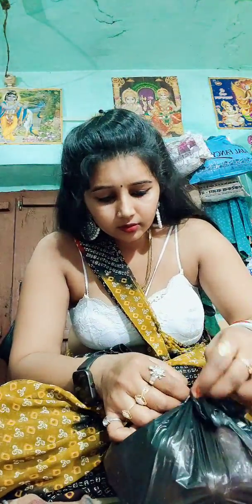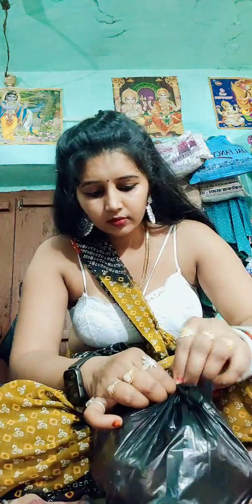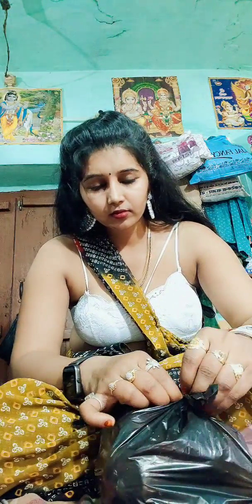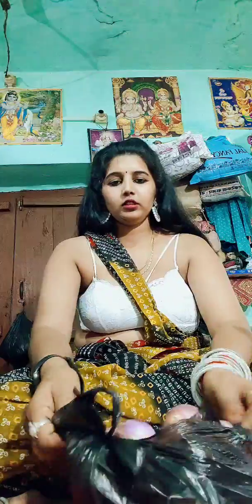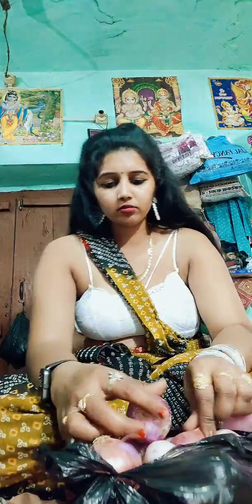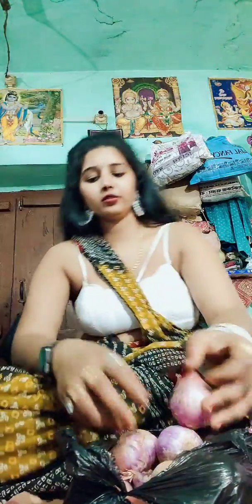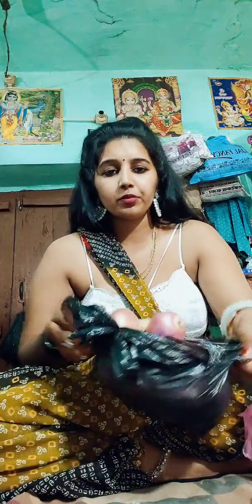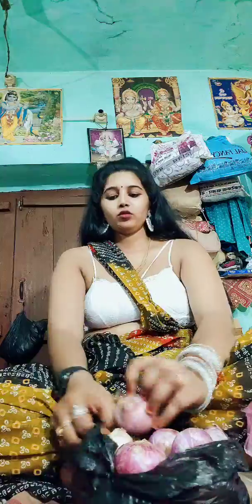kaun kaun#_ si sabji#_❣️💓 hai aaj